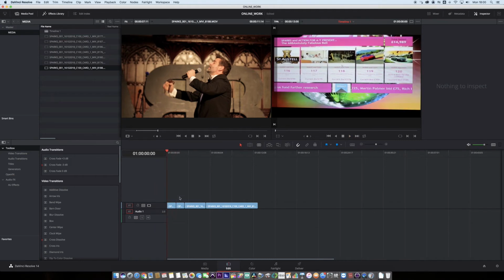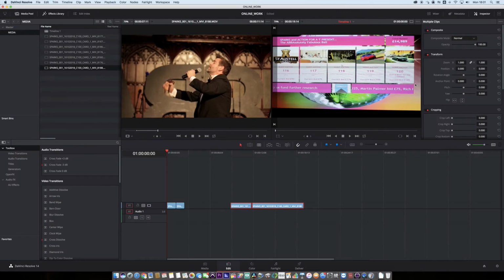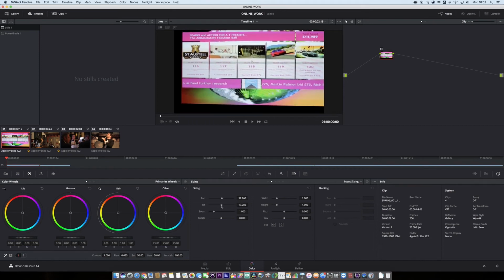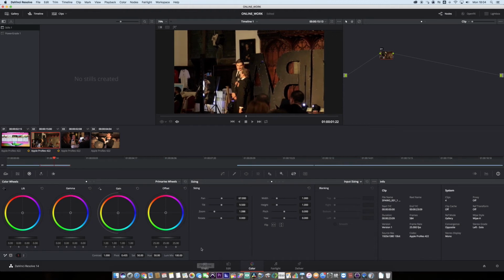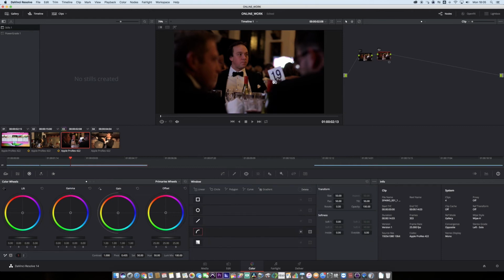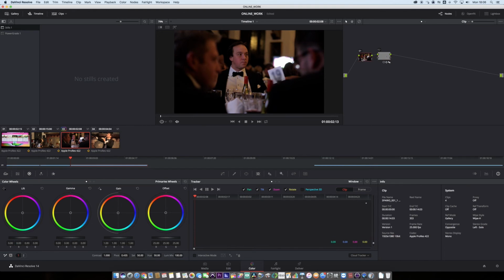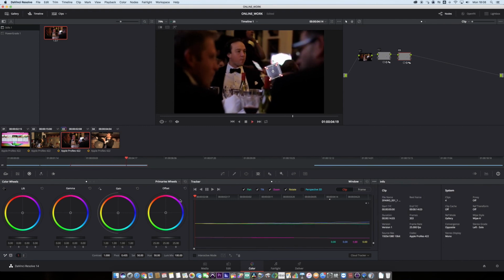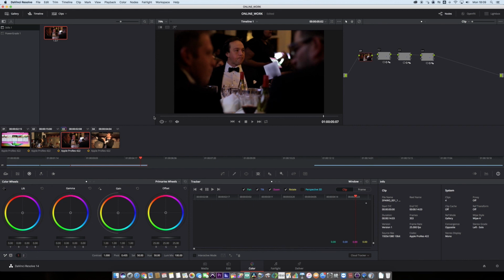HOW TO ONLINE ON RESOLVE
This video will introduce a few very simple online elements that Resolve can do just as well as Avid or Premiere